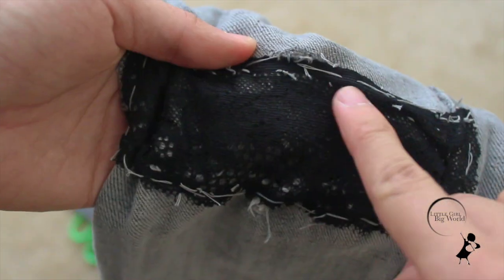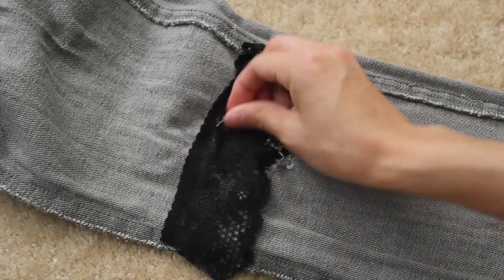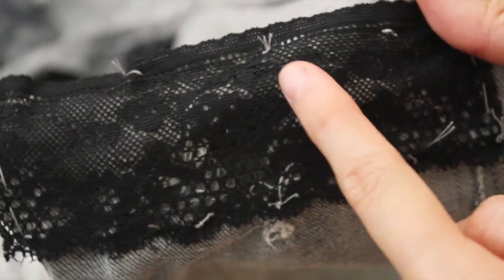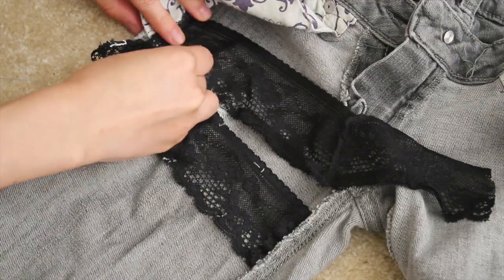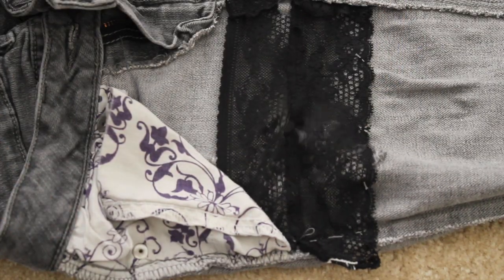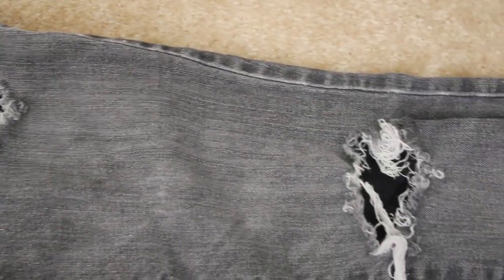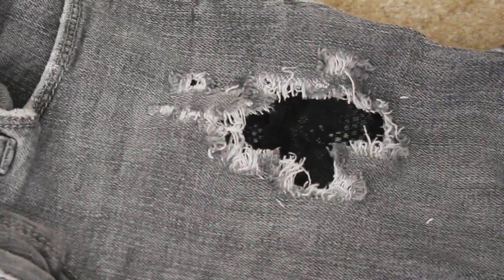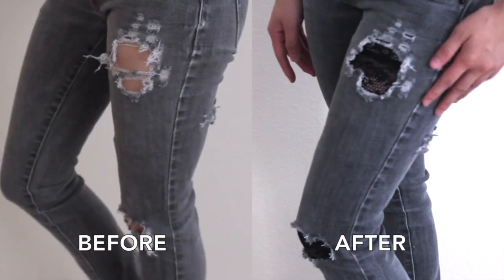How To Patch Up Cute Denim Jeans With Fabric Lace DIY Tips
Not into sewing?

One way to keep your favorite pairs of jeans full of life is to give it some extra style. I love patching up cute my denim jeans with lace and other different types of fabric just to add some color or texture to the mix. Jeans can last a long time! So might as well keep it looking fresh for years to come.

Do you prefer sewing or iron-on? Let me know how yours turns out. What kind of fabric did you end up using? I'd love to see them! Hope you enjoy working on this fun project!

Chapters:
0:00 Introduction
0:24 Sewing Knots
0:55 Cut Extra Fringe